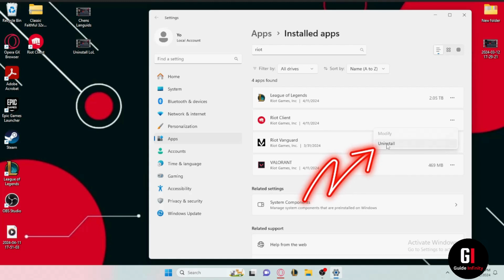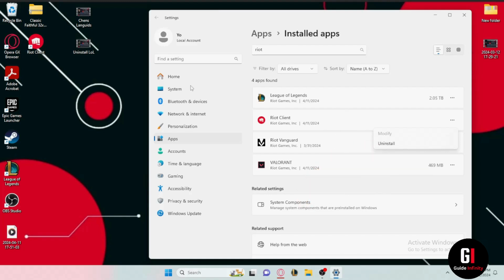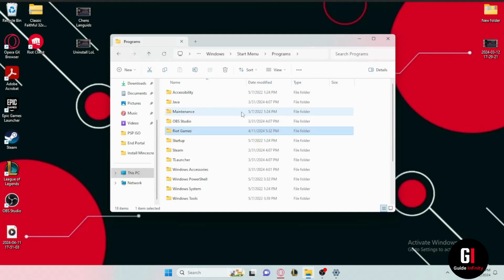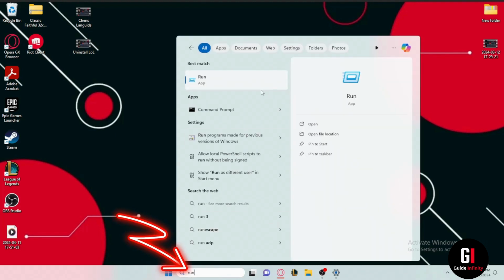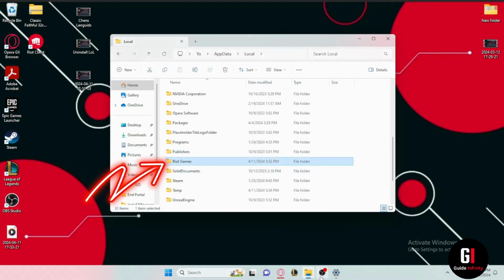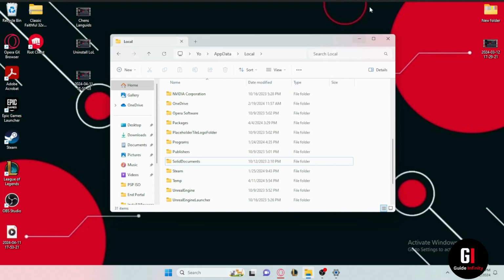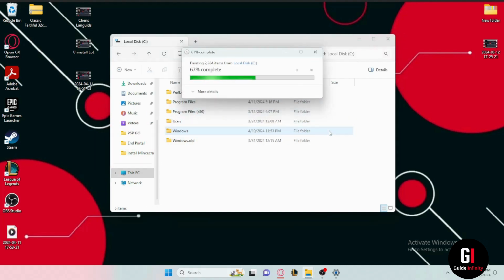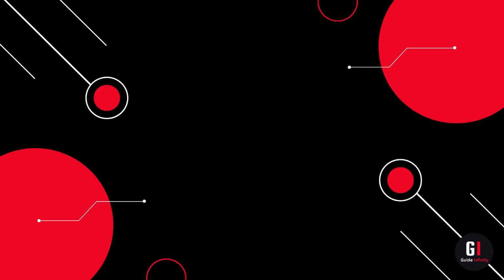How To Uninstall Riot Client Games (2024)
In this video I will show you how to uninstall riot client games

I will show you how to uninstall riot client and how to uninstall riot games client in this video

how to uninstall riot client games
how to uninstall riot client folder in use
how to uninstall riot client in laptop
how to uninstall riot client running